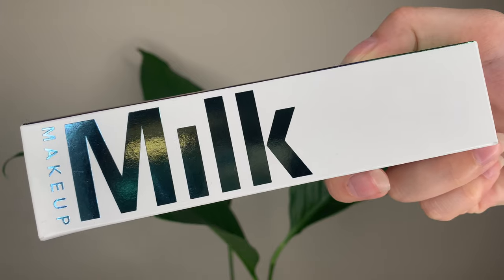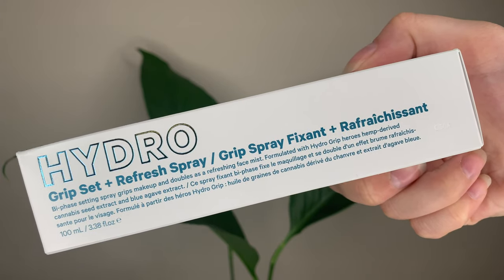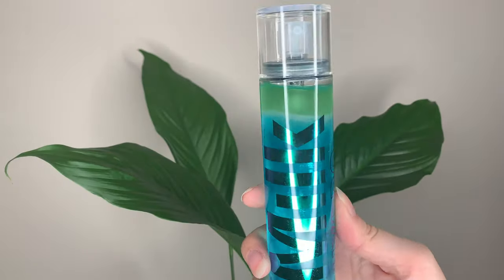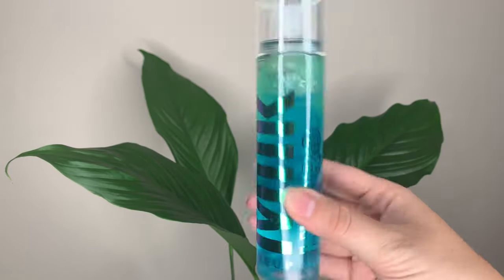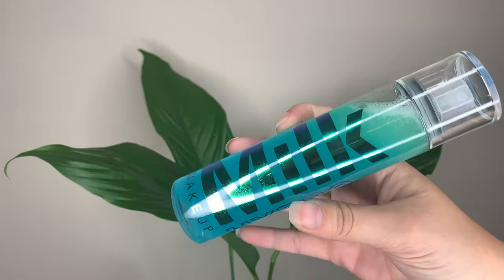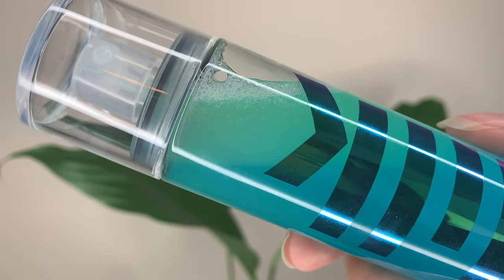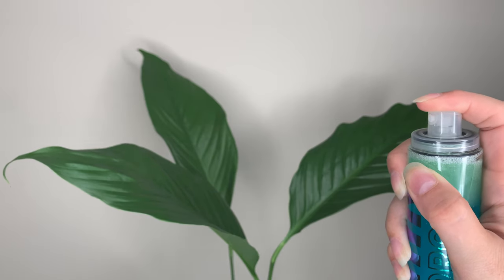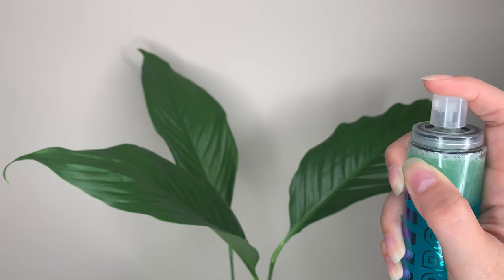NEW Milk Makeup Hydro Grip Setting + Refresh Spray | Review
New favourite setting spray ever? Yes.

PRODUCTS MENTIONED
Milk Makeup Hydro Grip Setting and Refresh Spray
$48 CDN/$36 USD

FACE
NARS Natural Radiant Longwear Foundation (Mont Blanc)
MAC Mineralize Skinfinsh (Soft and Gentle)

BROWS

EYES
Huda Beauty Jacqueline Classic False Lashes

LIPS
Milani Color Statement Lip Liner (04 All Natural)